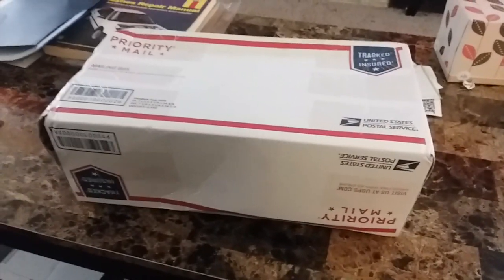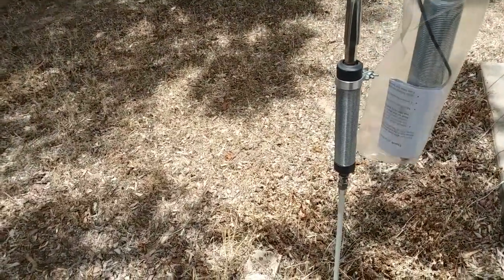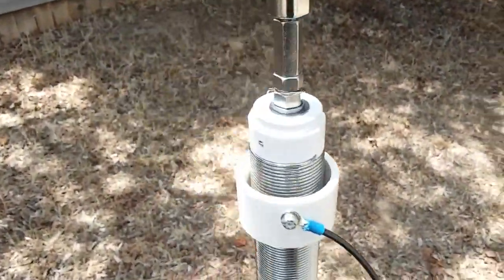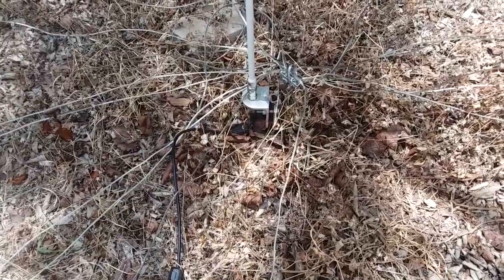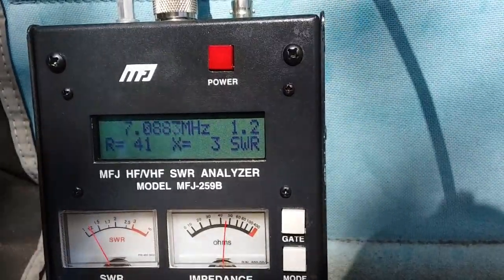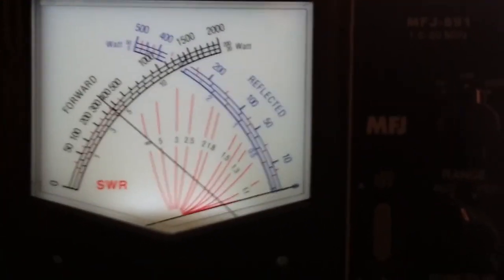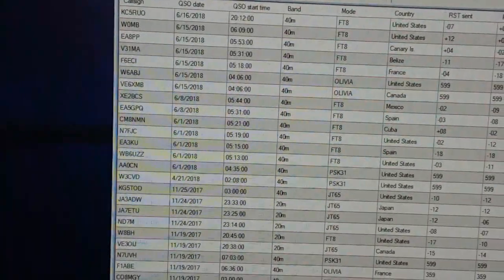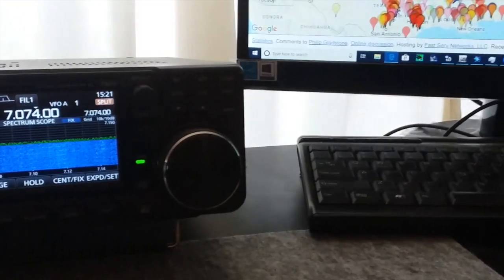Wolf River Coils Silver Bullet 1000 - HOA stealth antenna - ham radio.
Unbox, setup, and initial testing of the Silver Bullet 1000 10M-80M loading coil from Wolf River Coils.